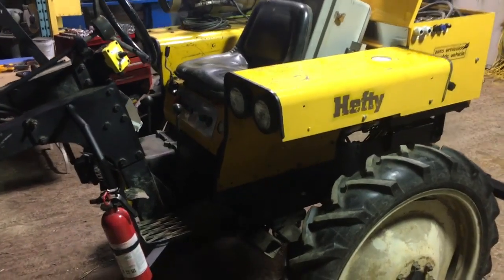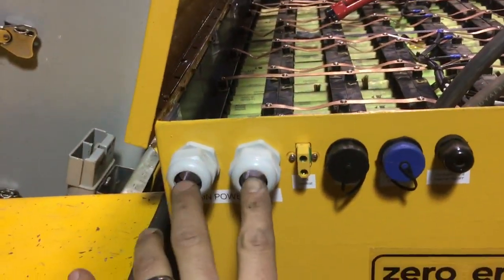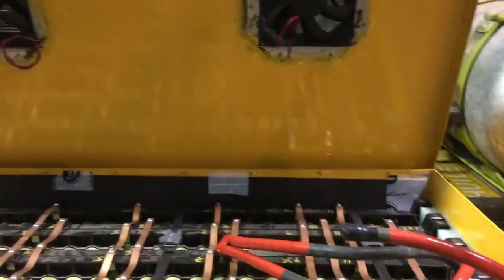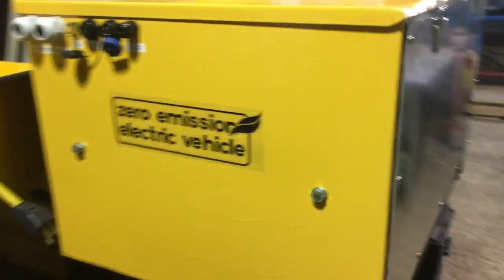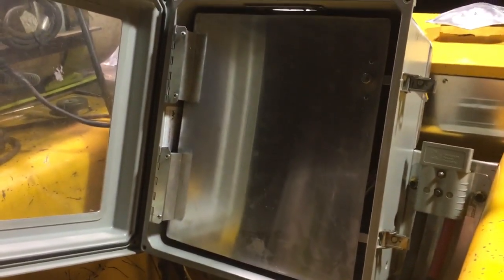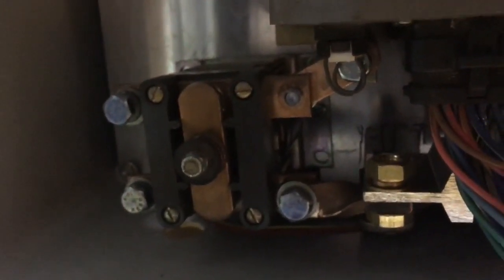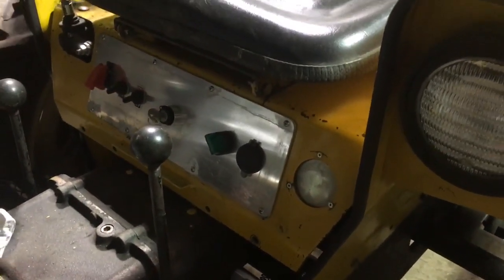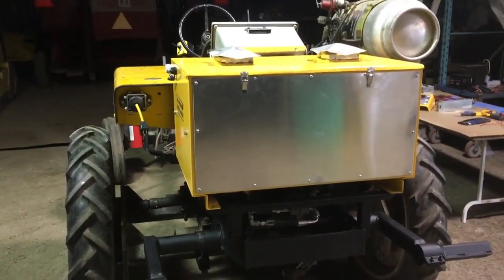Hefty-G tractor, electric conversion, part 5: battery pack assembly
Yet another instalment in the epic undertaking to turn our old Hefty-G into the world's best Hefty-E electric cultivating tractor.

Today's update focuses on the battery pack which is finally assembled in its case and has been mounted on the tractor.